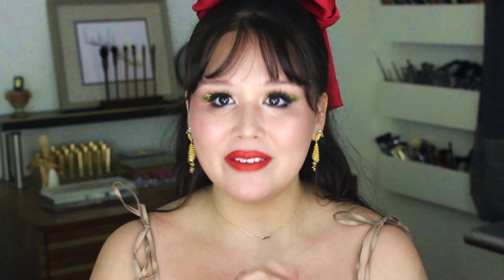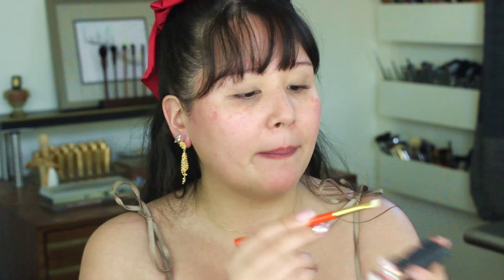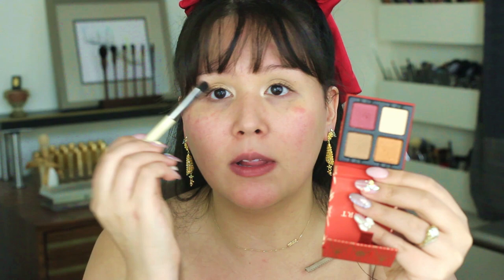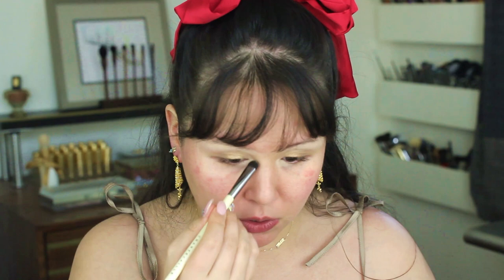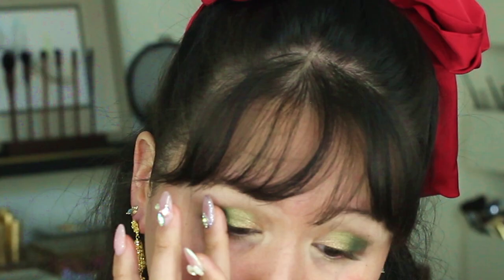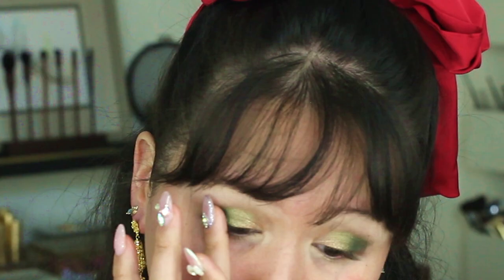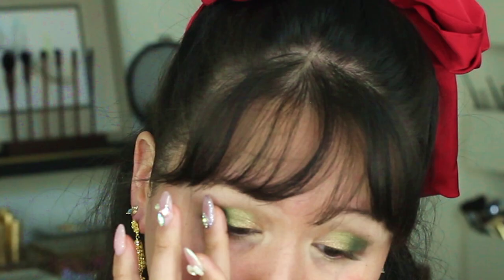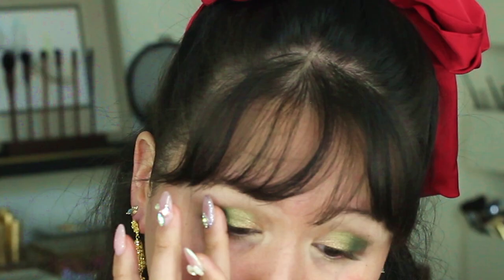Twas the Night Before BIRTHDAY GRWM | Jessica Lee Rojas Kent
Hi CakeFaceFam,
Thanks for joining me as I get ready to celebrate my 30th birthday! Ryan took me to a Cirque du Soleil Twas the Night Before performance, and it was such a magical show!

Watch the Makeup 101 Video on COLOR THEORY to understand how to avoid MUDDY blending & how to manipulate colors to your heart's content

My personal IG is @jessicaleerojas
I post pics of my family and swatches of new products I buy etc

My painting/business IG is @jessicaleerojaskent